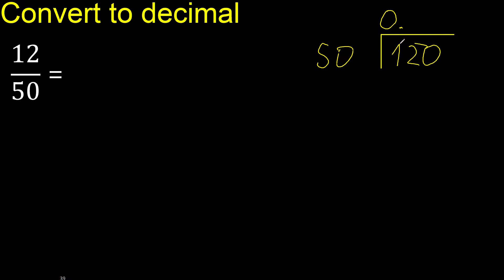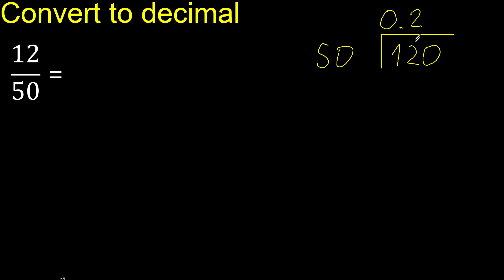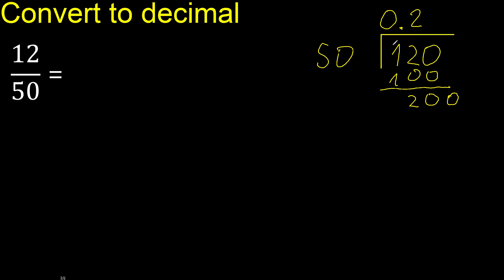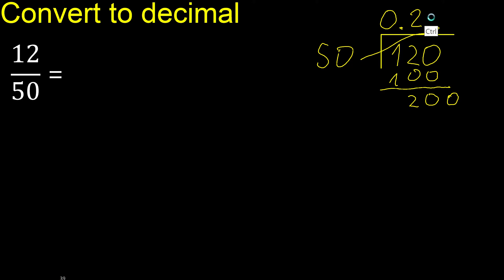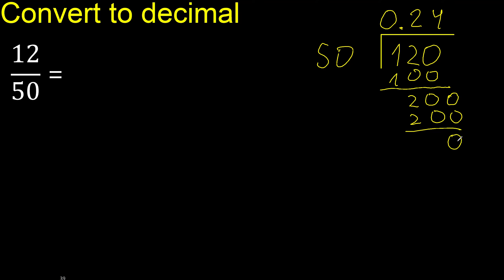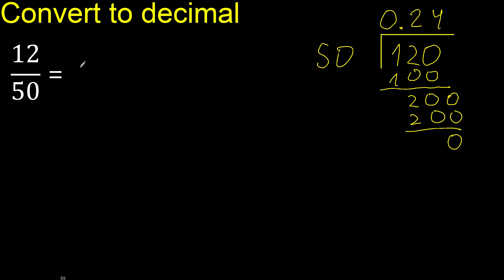Convert 12/50 to decimal . How To Convert Decimals to Fractions